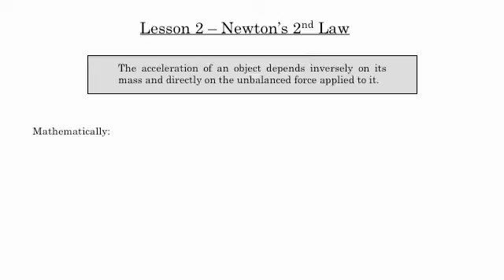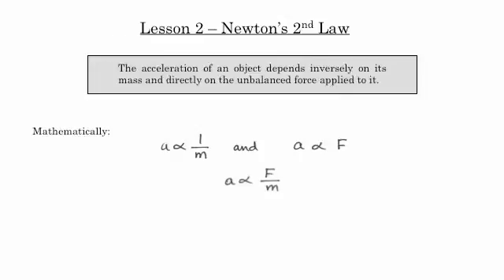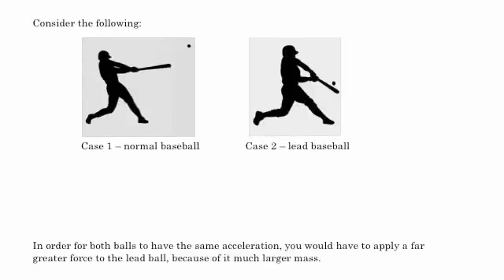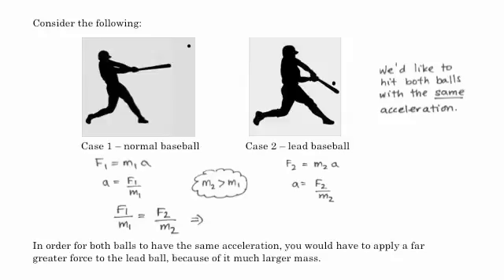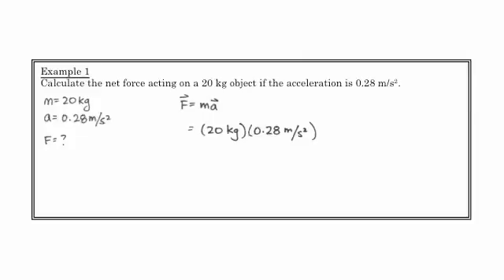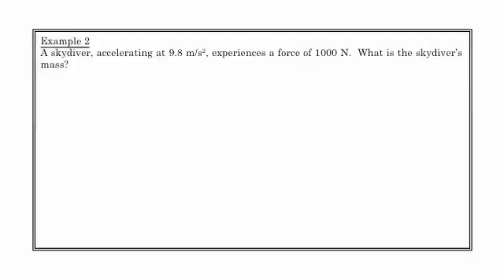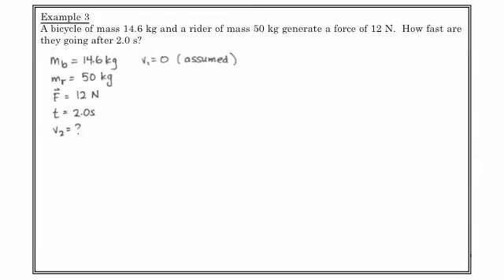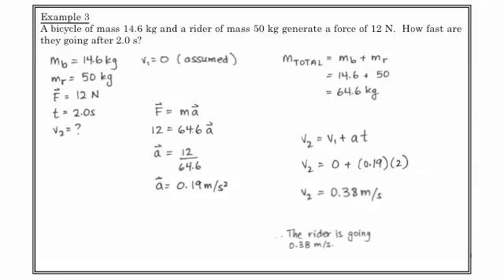SPH3U - Forces - Newton's 2nd Law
Exploring the mathematics and meanings of Newton's 2nd Law.